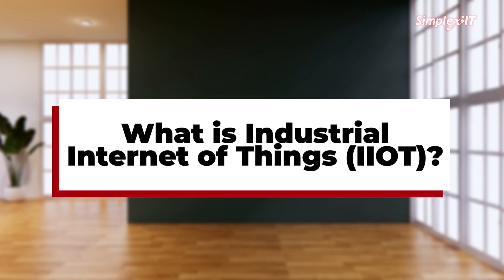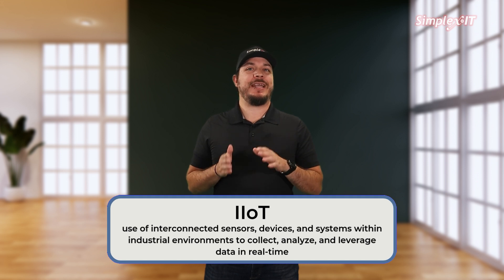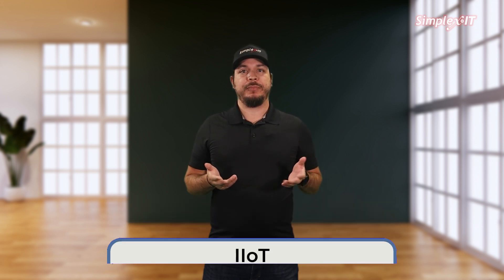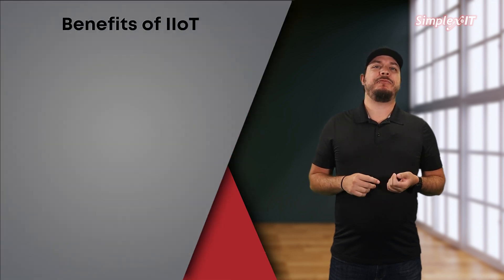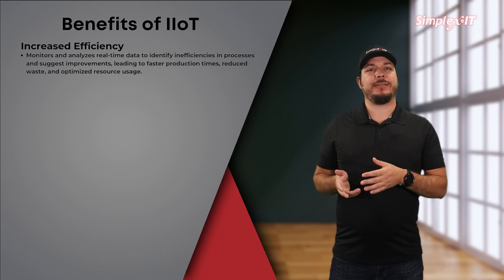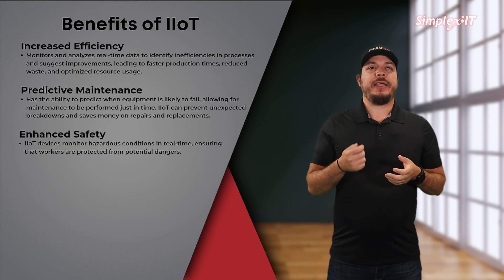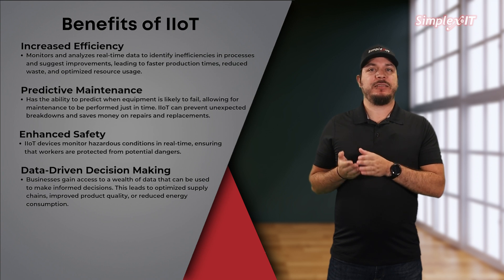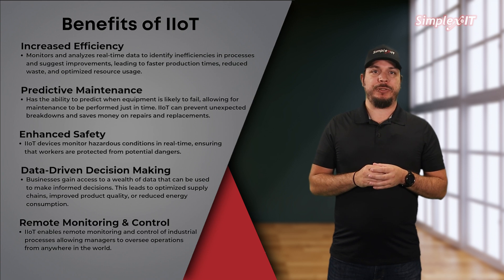What is IIOT? (Industrial Internet of Things)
Industrial Internet of Things (IIoT) refers to the use of smart sensors, devices, and systems in industrial environments to collect and analyze data in real-time. Unlike the consumer-focused IoT (Internet of Things), IIoT is designed specifically to improve efficiency, safety, and productivity in sectors like manufacturing, energy, and transportation.

Wondering how IIoT works? IIoT involves embedding sensors into machinery and equipment to monitor various parameters like temperature, pressure, and performance. This data is then used to optimize operations, perform predictive maintenance, and even prevent costly machine breakdowns before they happen.

In this video, we explain:
-What IIoT is and why it’s critical for industries
-How IIoT boosts efficiency and safety with real-time data
-The benefits of predictive maintenance and remote monitoring
-The challenges industries face when implementing IIoT, like data security and integration with legacy systems

Find out how businesses are leveraging IIoT to make data-driven decisions that reduce downtime, cut costs, and improve overall operations. Whether you're in manufacturing or any other industrial sector, understanding the advantages of IIoT can be a game-changer for your business.

Have questions? Leave them in the comments, and we’ll be happy to help!